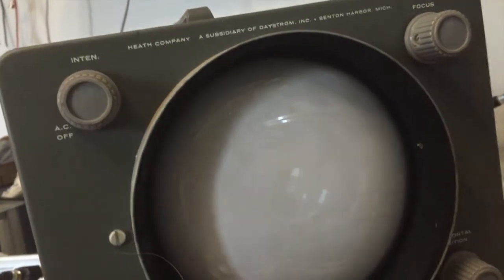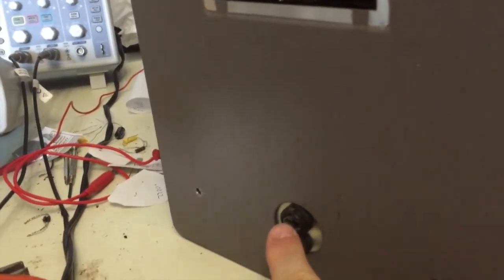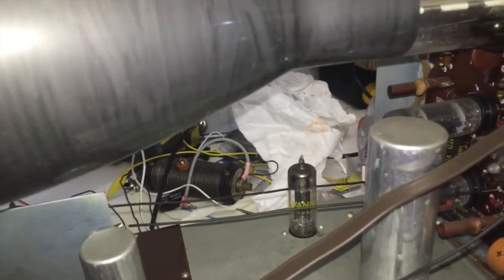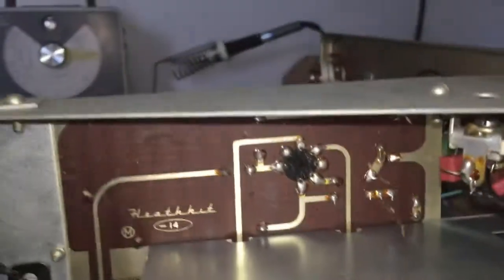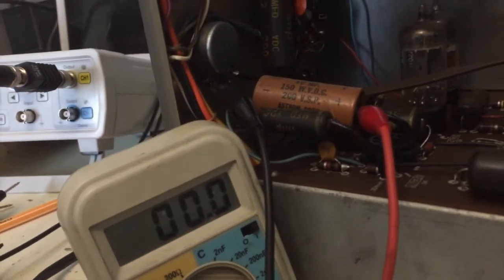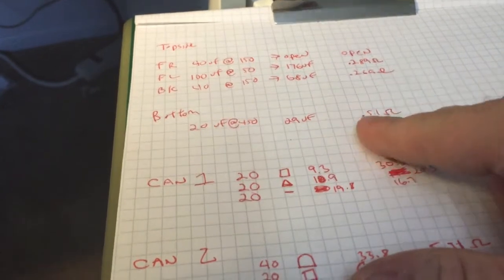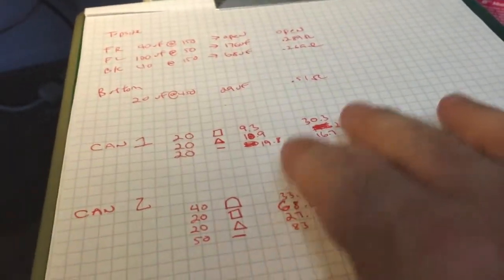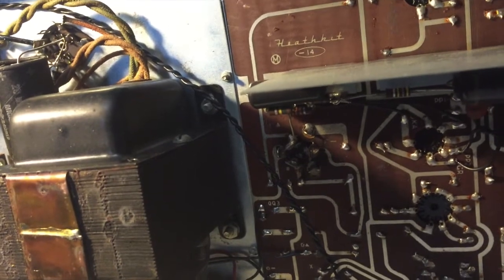Heathkit Oscilloscope O-12 Restoration & Repair 1 - Inspection and cleaning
The Heathkit Oscilloscope model O12 received a visual inspection both inside and out following by a cleaning of the external case and testing of the electrolytic capacitors to determine if power up on the Variac would be advisable as part of this repair and restoration project.